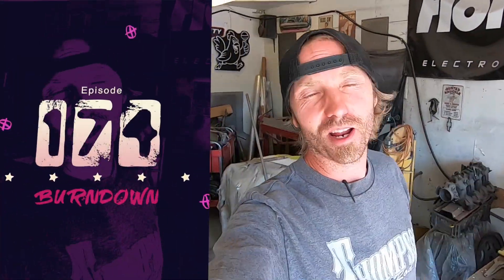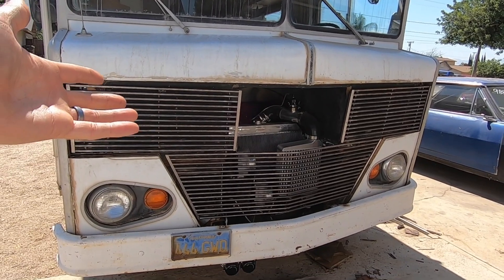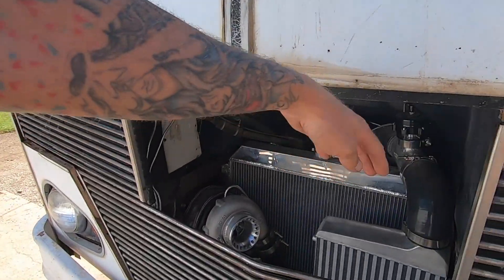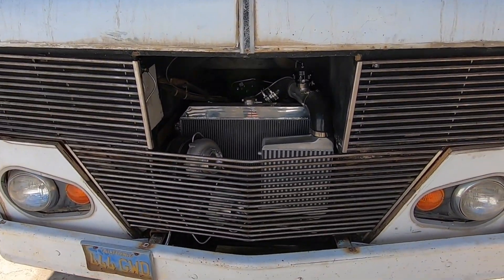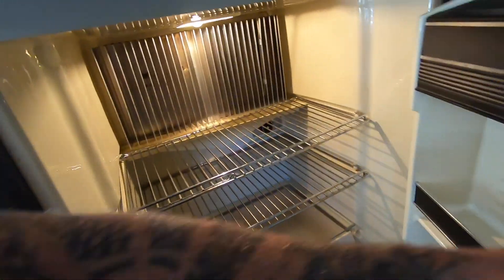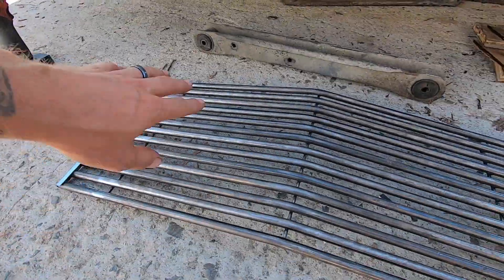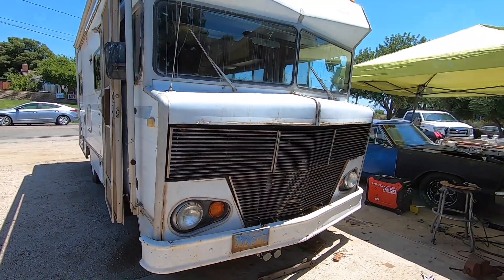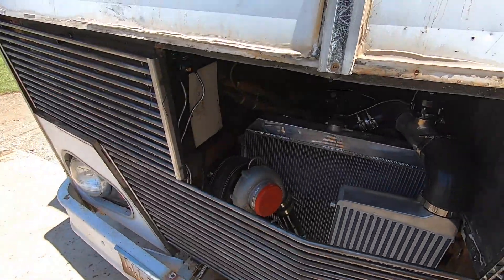Custom Grill For The Twinnebago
In this episode I tackle anther major upgrade I envisioned when I got this RV. I like the Winnebago Brave grill much better than the one in mine. I was gonna look for one and buy it and retro fit it into the Twinnebago but I opted to have a custom one built by my father In laws friend Jerry. We went over my idea about a week or so ago and he made me what you see in the video. Now I need to install it and make everything work and look nice before its off for finishing and chrome 🥴.

Enjoy the struggle everyone! The Twinnebago is looking good finally!